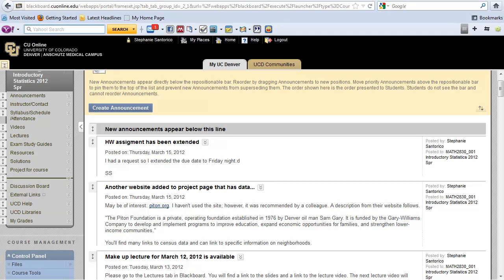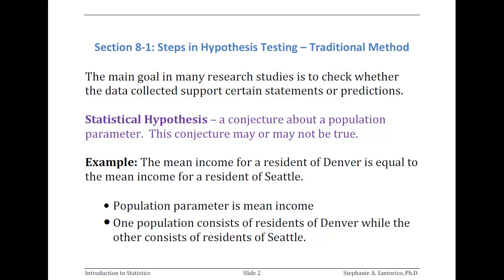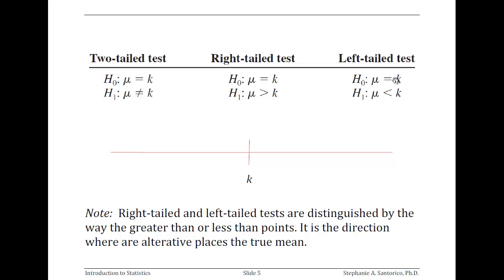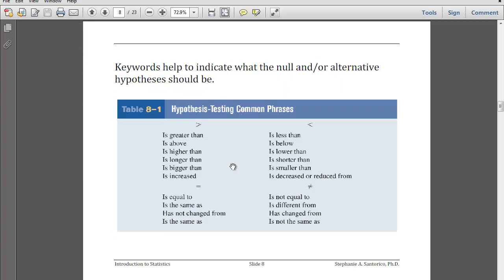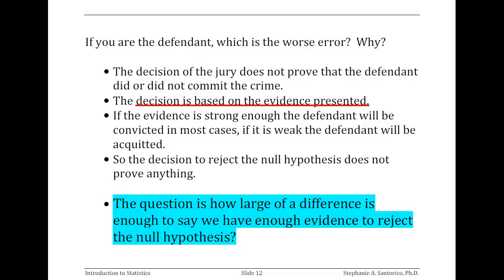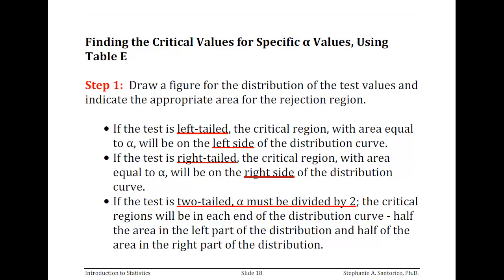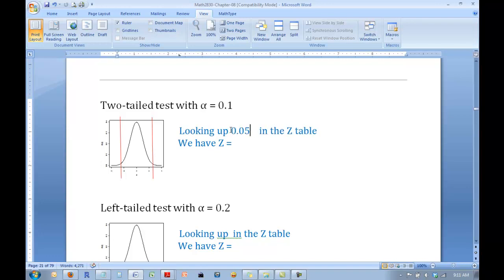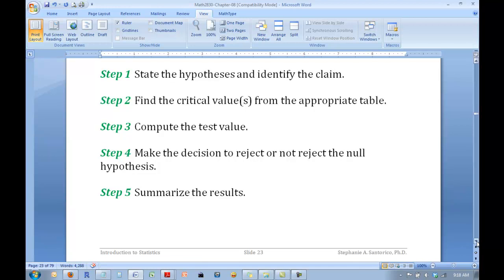Make up lecture for Wed March 14, 2012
This lecture covers section 8.1 on the traditional method of hypothesis testing.